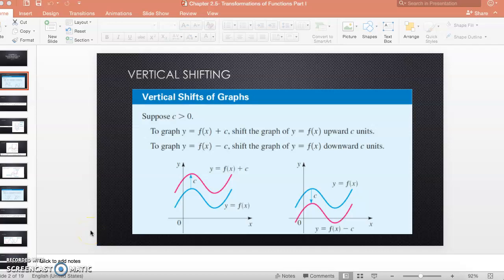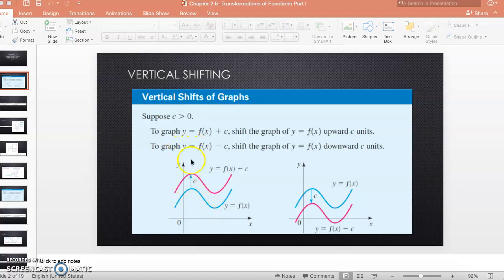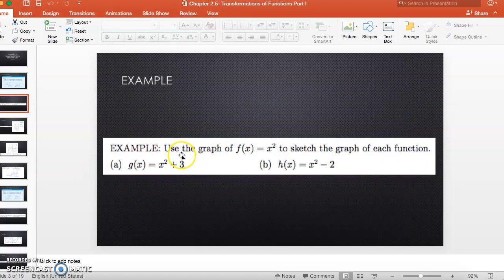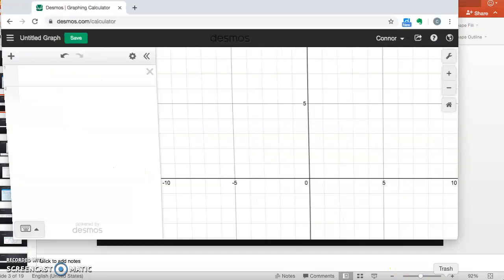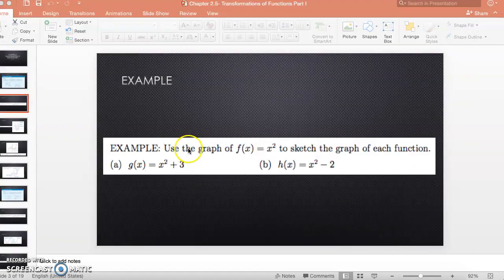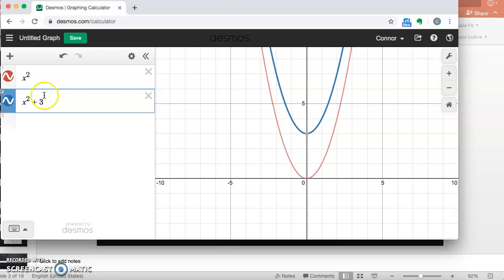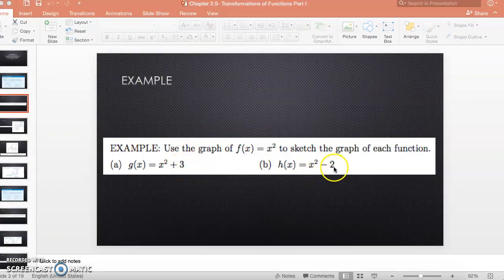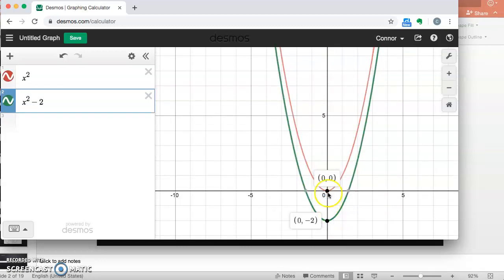Shifting Functions Vertically